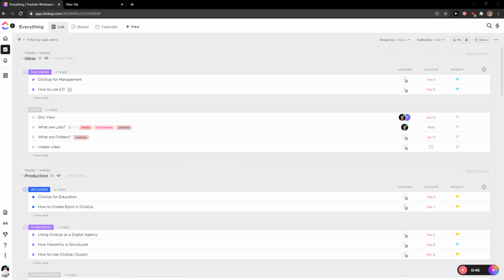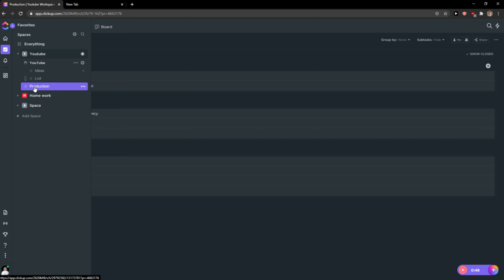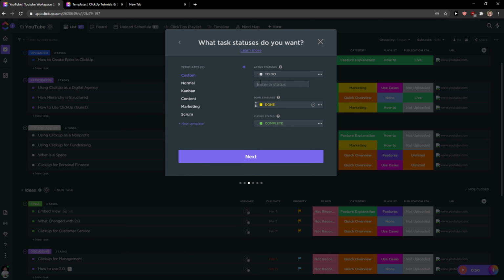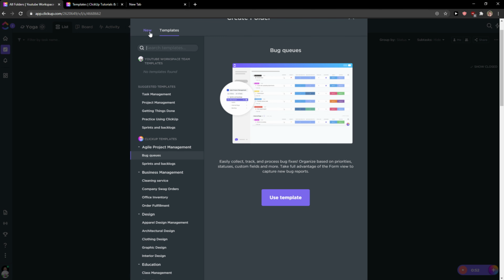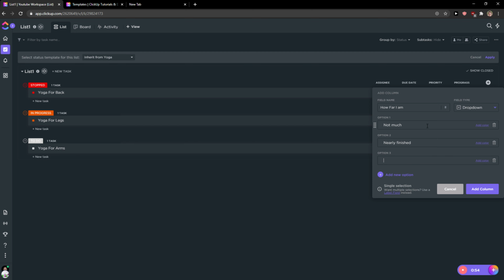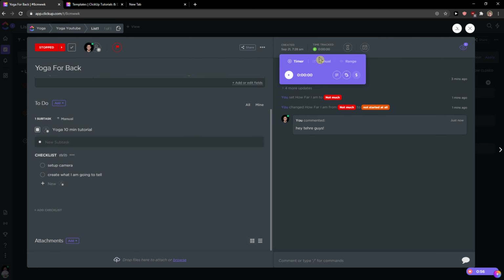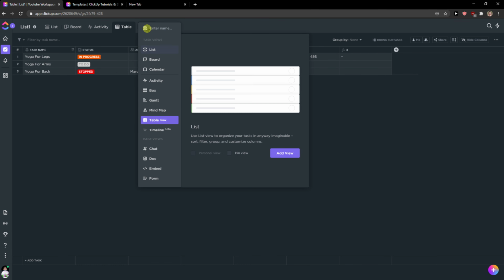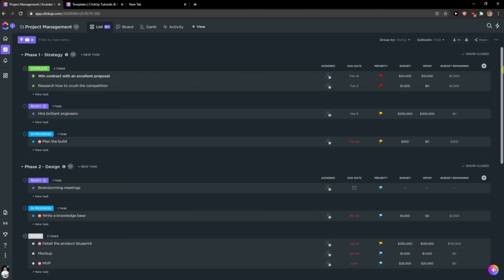BEST Productivity TOOL? - Beginner's Guide To Click Up 2020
In This Video You Will Learn How To Use Clickup ‏‏‎ ‎

GET AMAZING FREE Tools For Your Youtube Channel To Get More Views:
Tubebuddy (For GROWTH on Youtube):